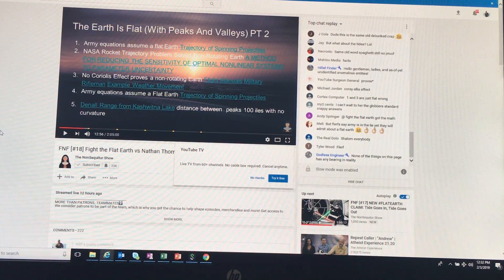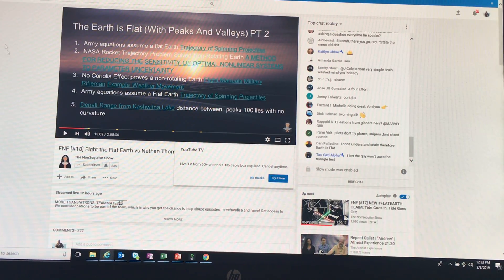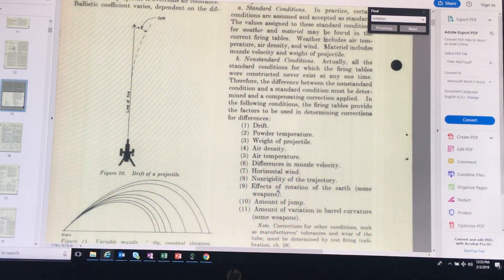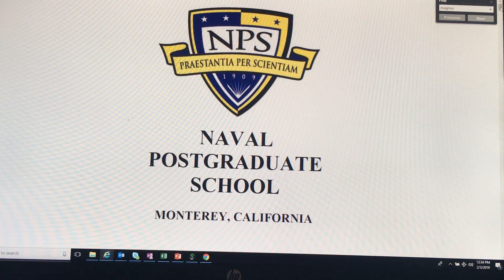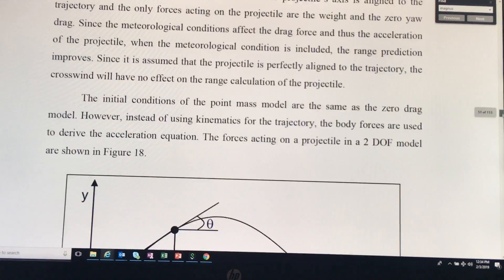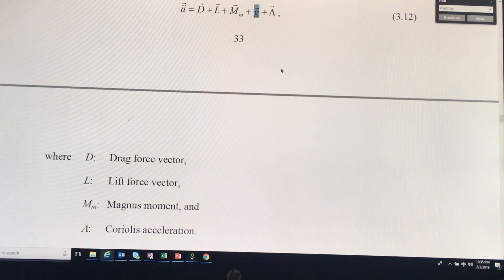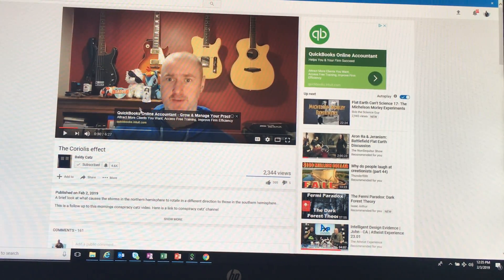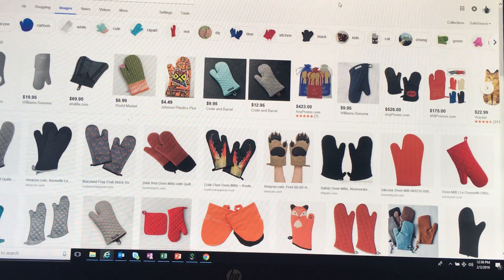Coriolis Force and Artillery.